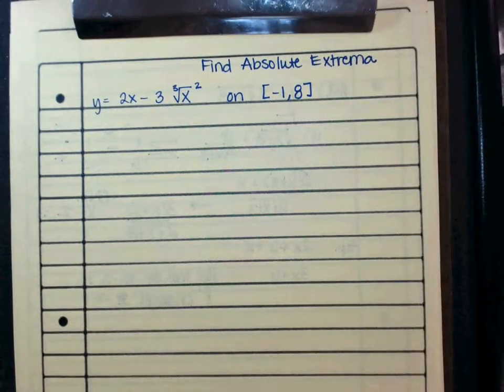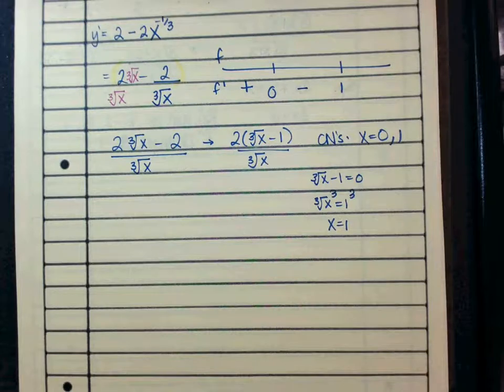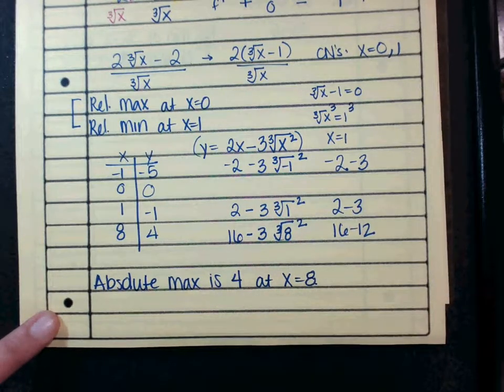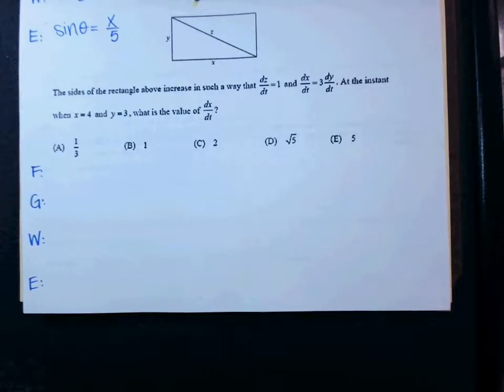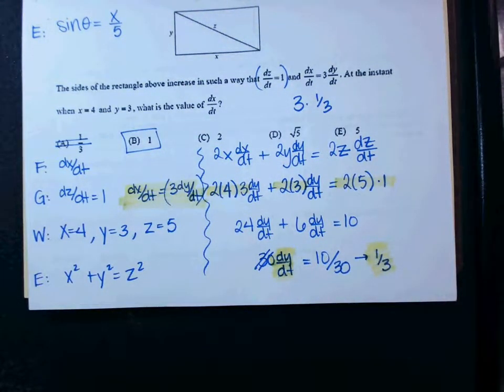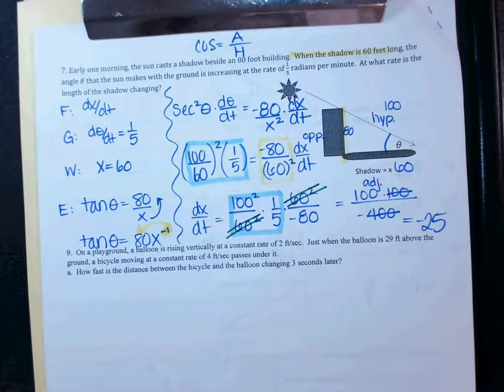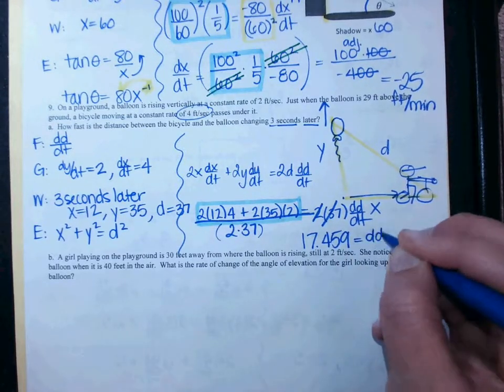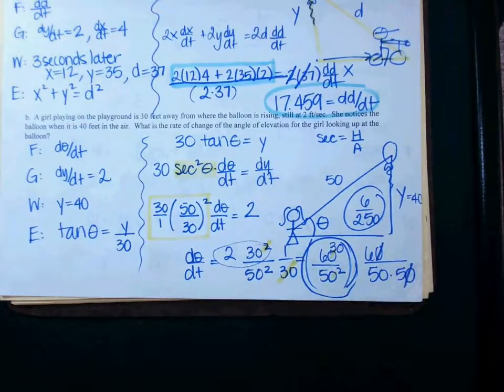Review of Related Rates